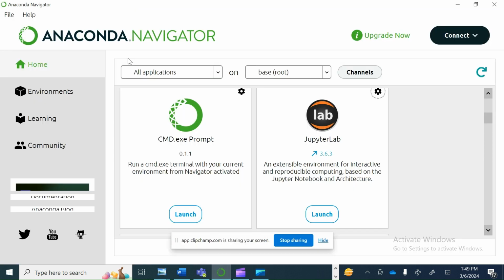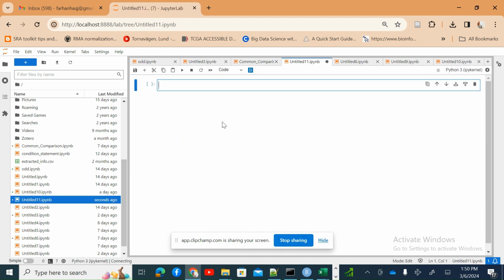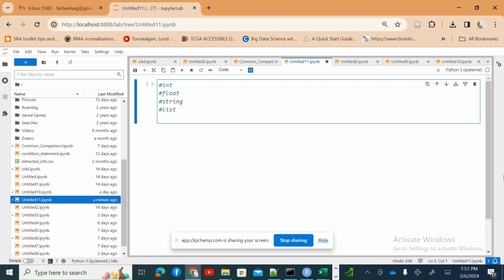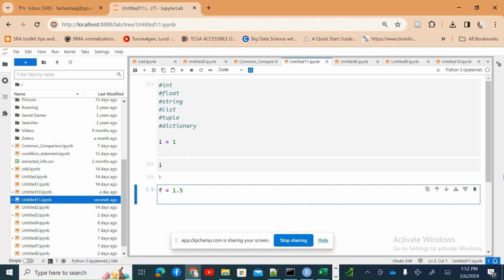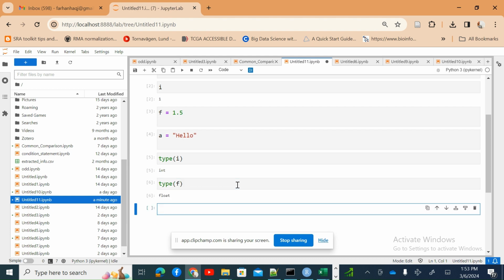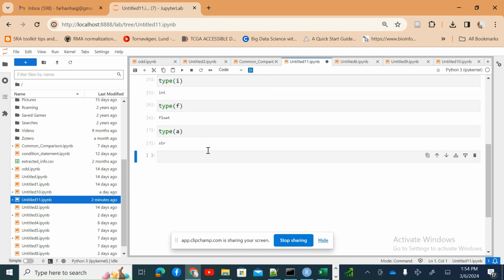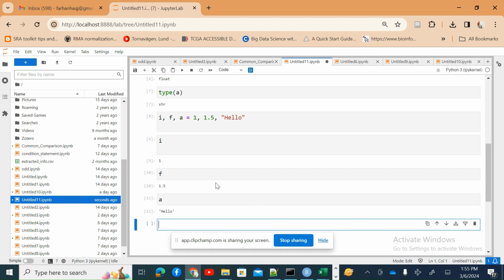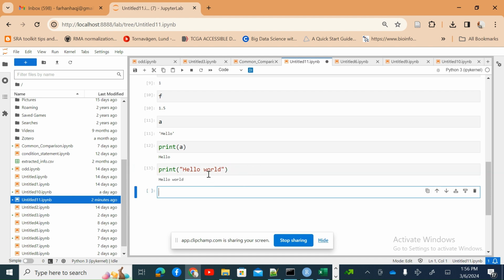Python in Bioinformatics - L2 - Datatypes and Variables